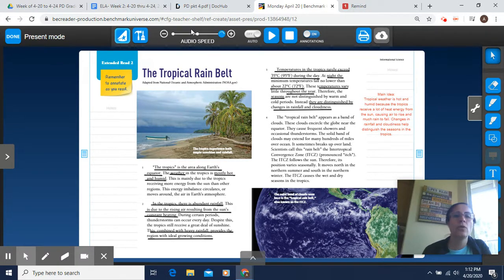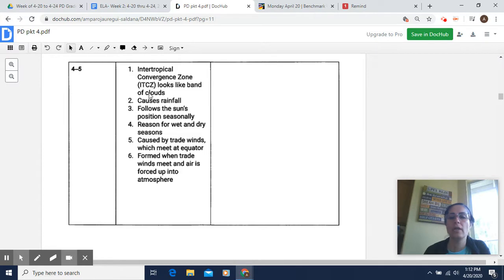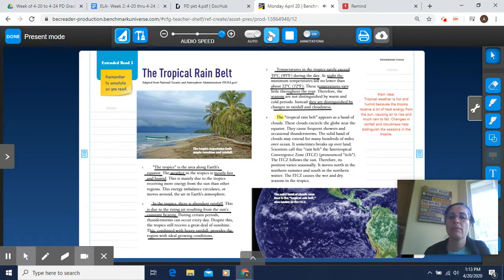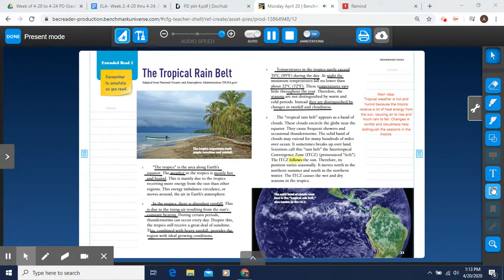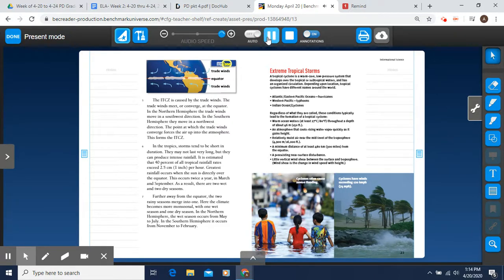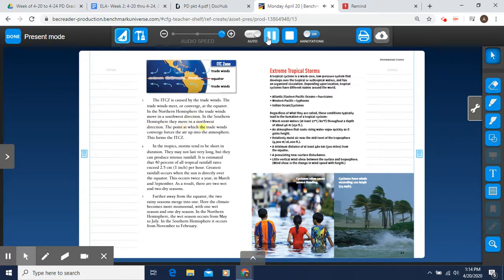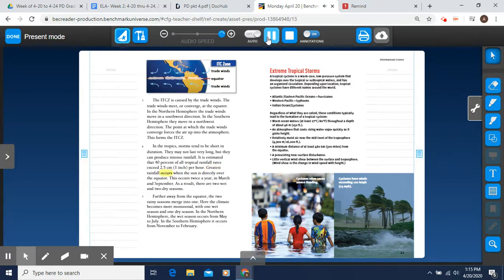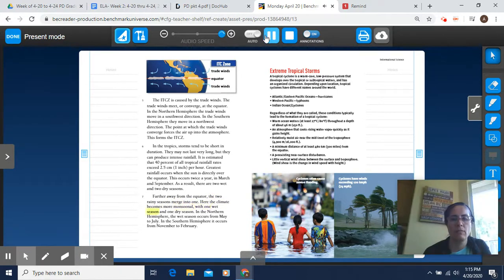ELA Monday April 20 day 1 part 2